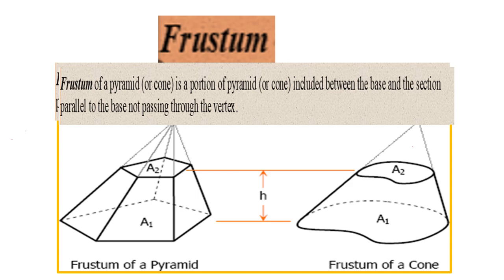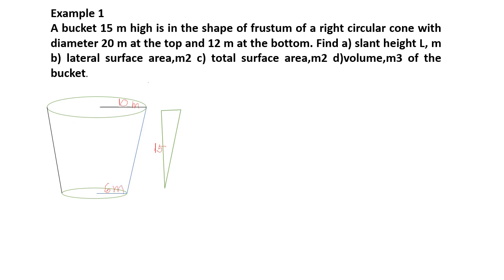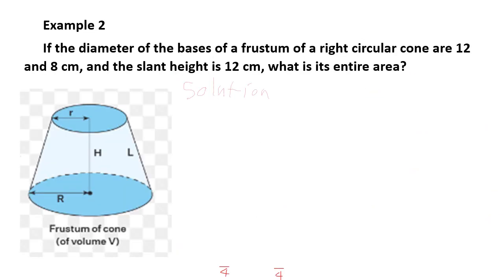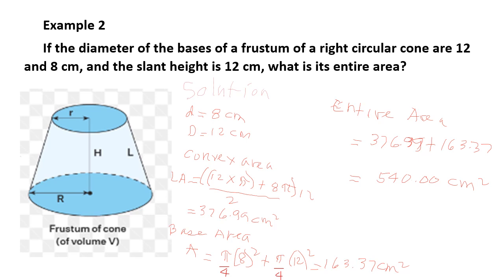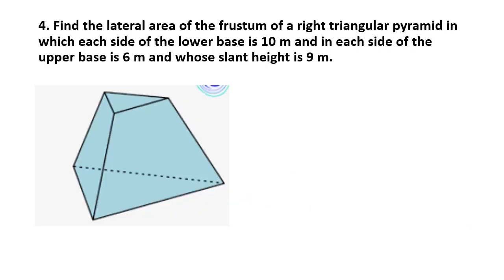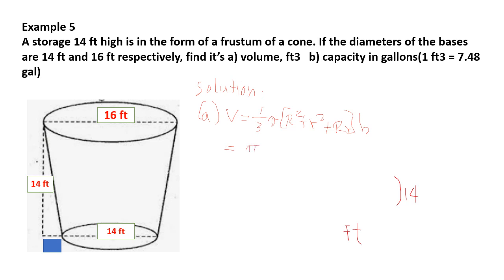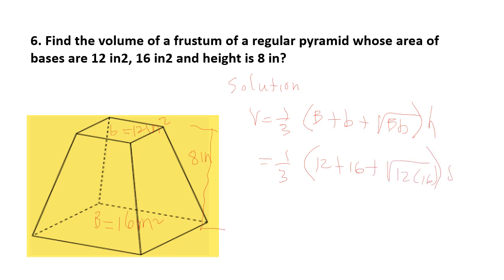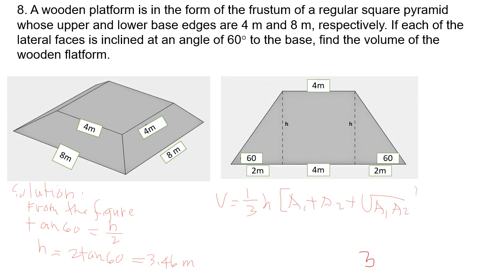Frustum Solved Exercises